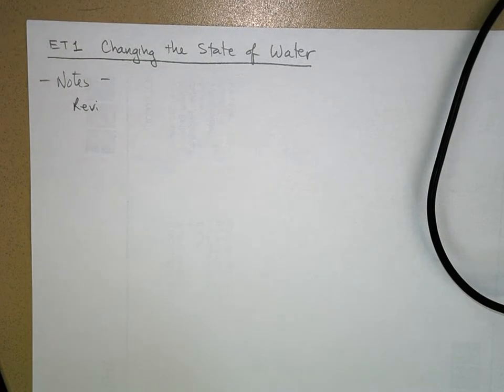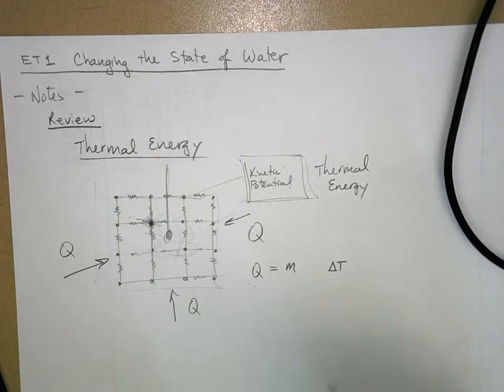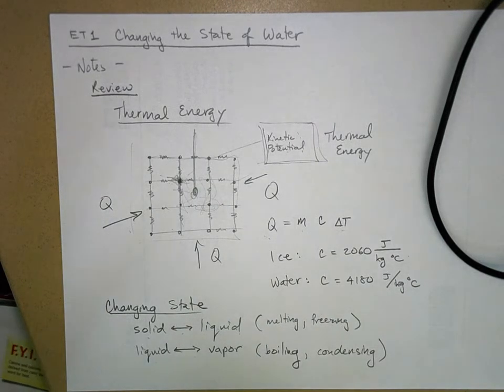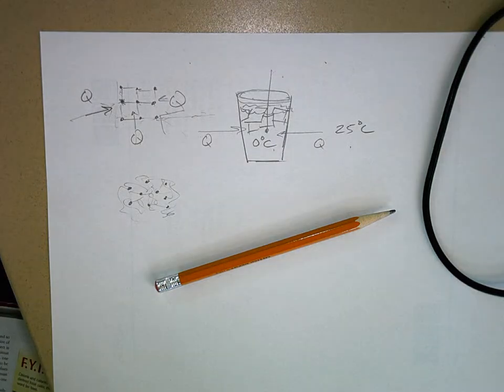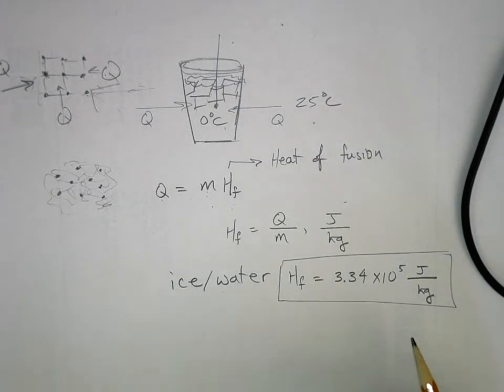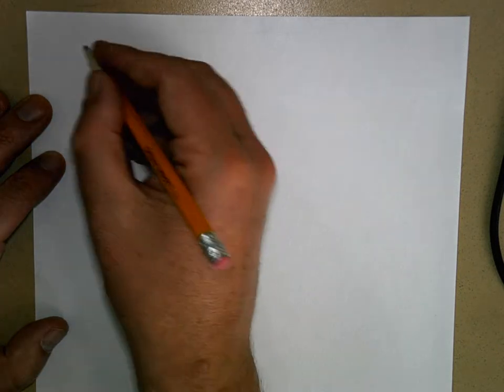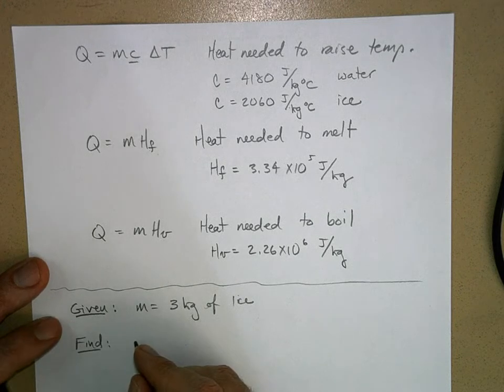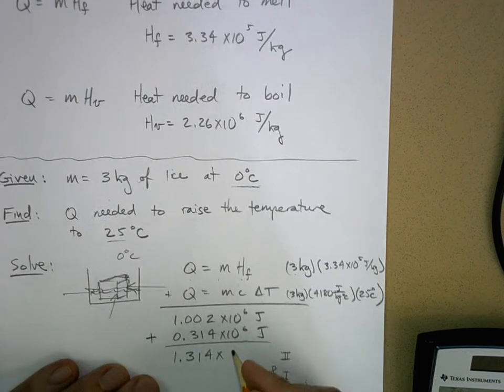ET1 Changing State of Water